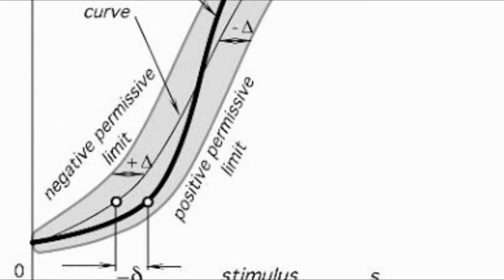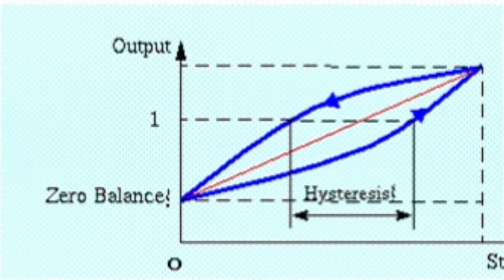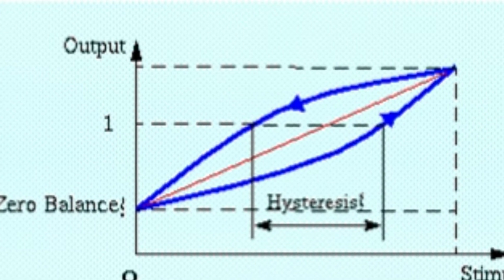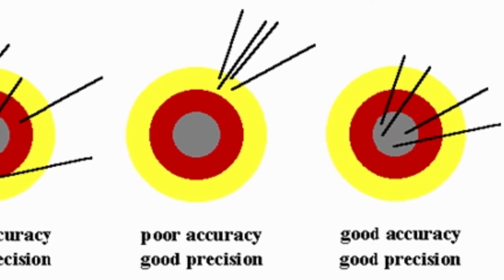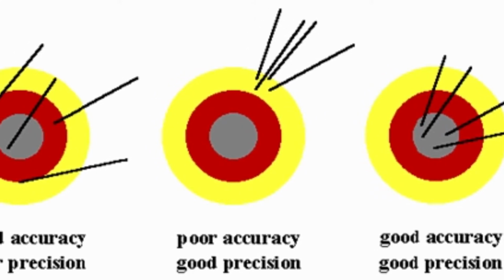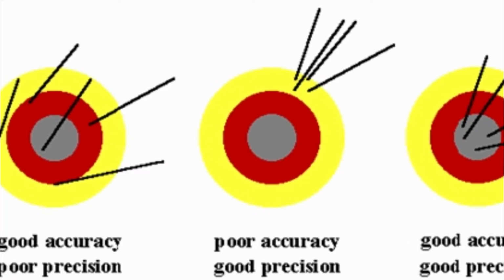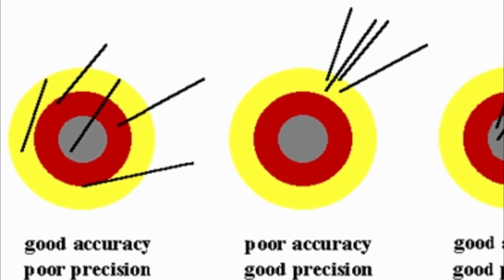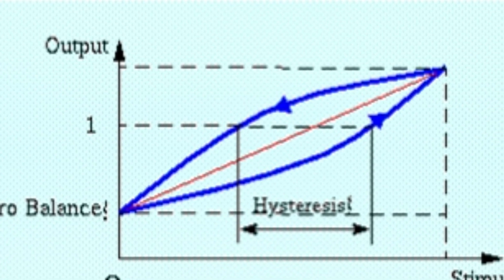Sensor characteristics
This video is all about Sensor characteristics. The sensors are classified as active sensors and passive sensors based on their working principle.